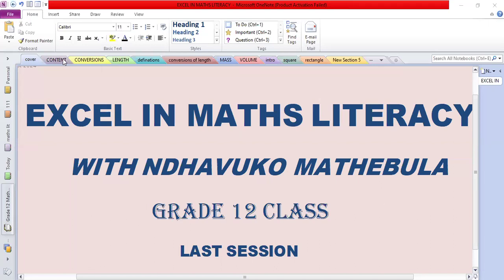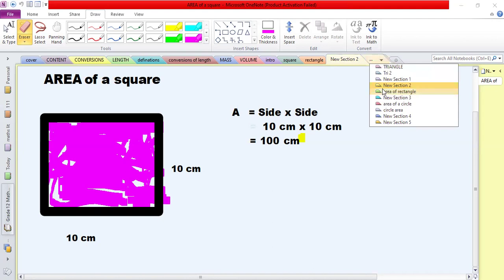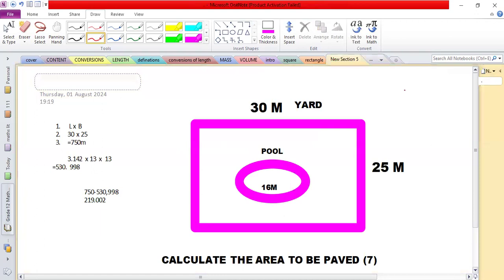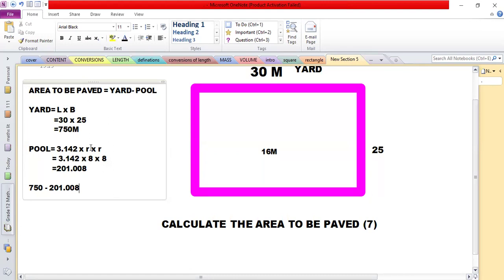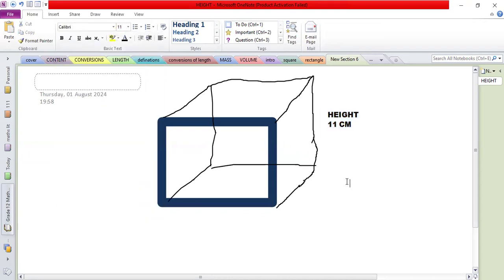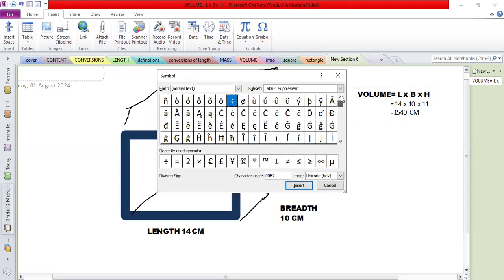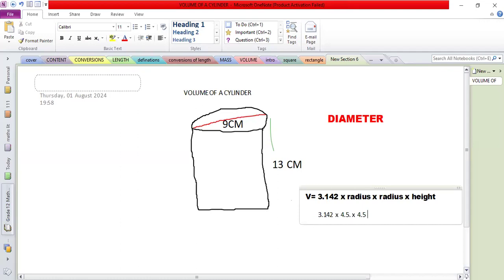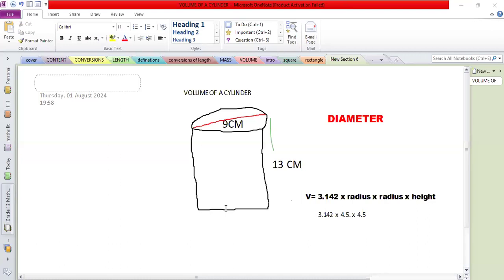Grade 12 Maths Lit | Area & Volume Made EASY | Paper 2 | 2026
this video was taken from zoom class, final session with Grade 12 learners on Area and Volume